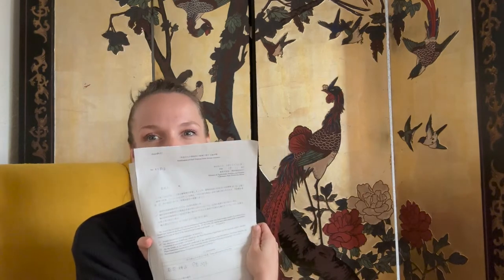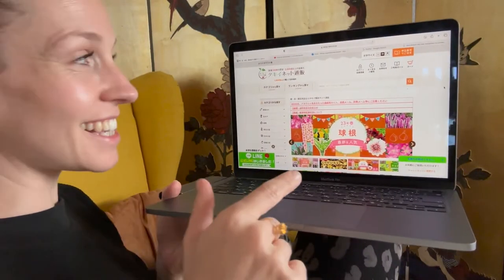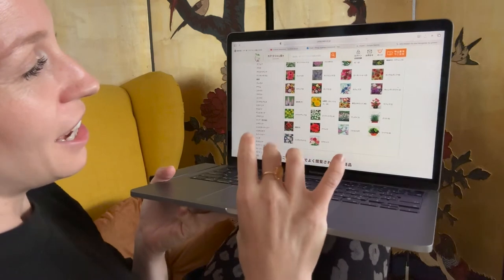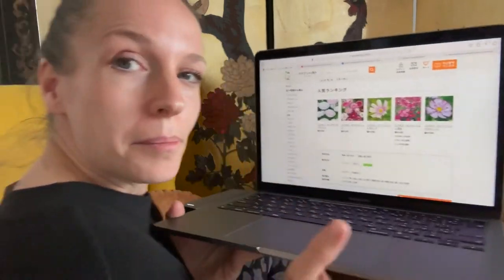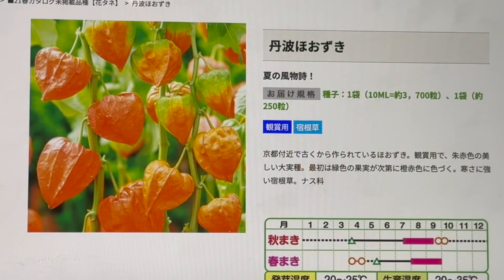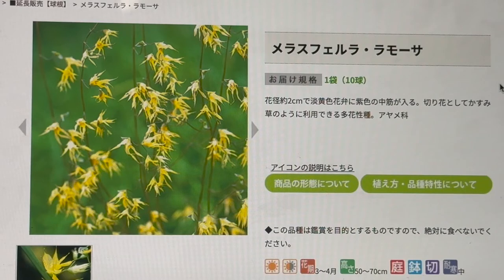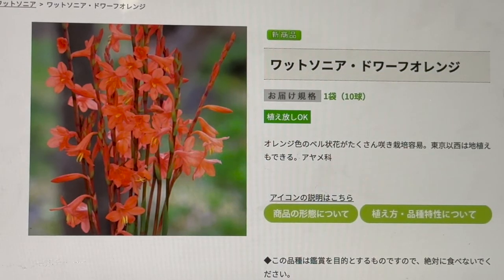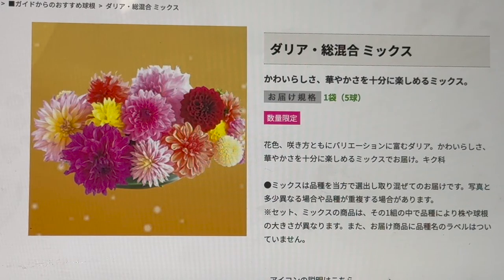Japanese Customs inspectors Destroyed my Seeds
So this week started with a massive panic as seeds I had sent from abroad were destroyed by customs officials for not having the correct import documents.  After hours and hours looking for alternatives online I finally found Takii Net a wholesale seed and bulb supplier in Japan with at least some of what I was looking for.

I'm Pheigi at From The Witch's Garden, a Scottish girl trying to grow cut flowers on my allotment in Kanagawa prefecture in Japan. Remember to subscribe if you want to follow along and see if we actually get any flowers at the end of the season or if it is all a crispy burnt mess.